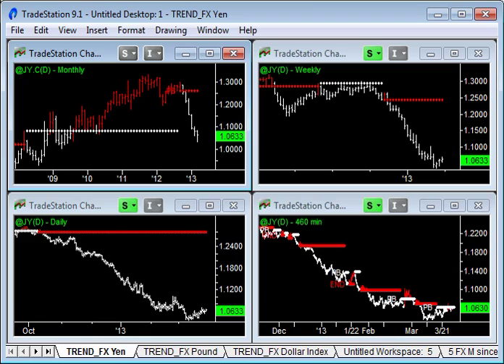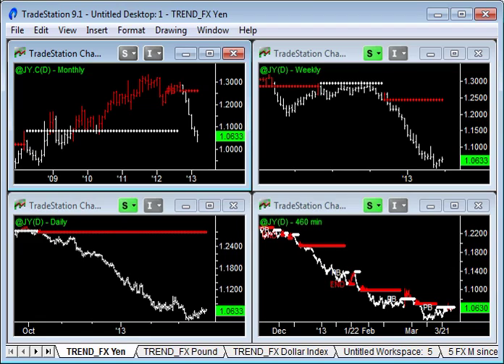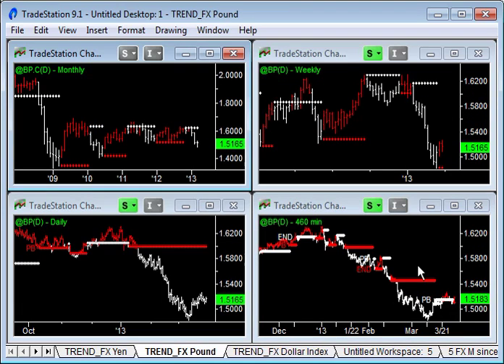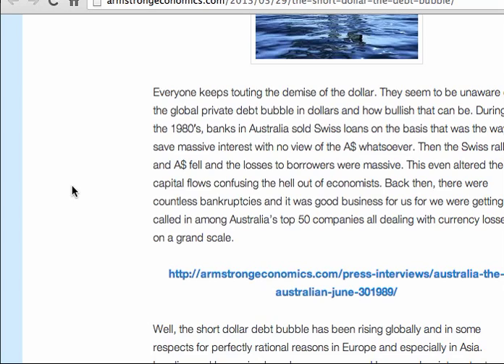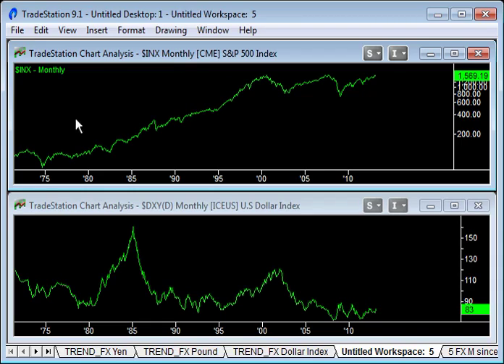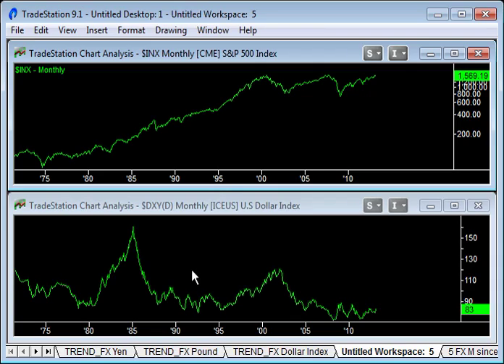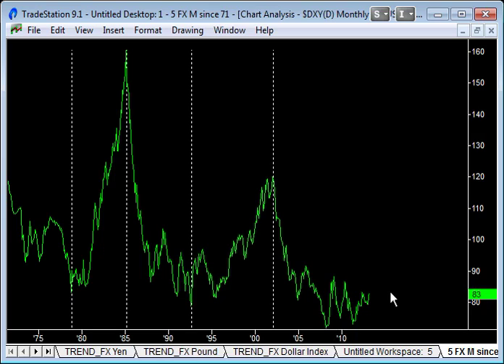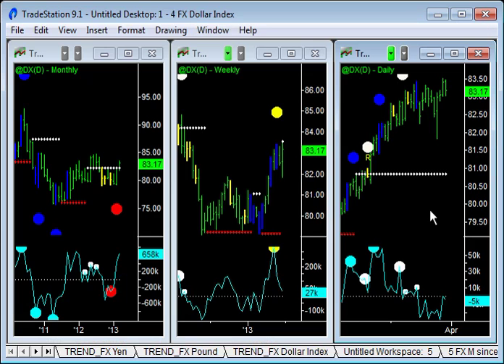US Dollar: Schiff, Rickards or Armstrong?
What will the US Dollar do? Will Schiff, Rickards or Armstrong be right? The future of the US Dollar is in the charts. For more high definition videos on Emini trading and how to day trade, go